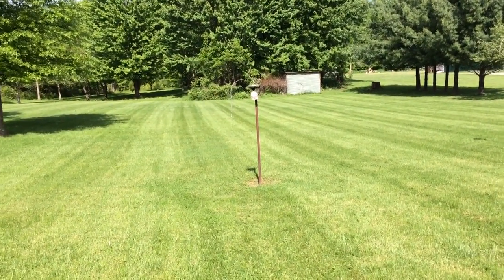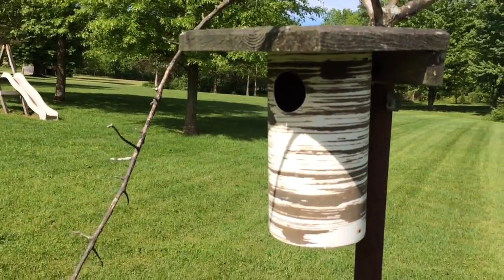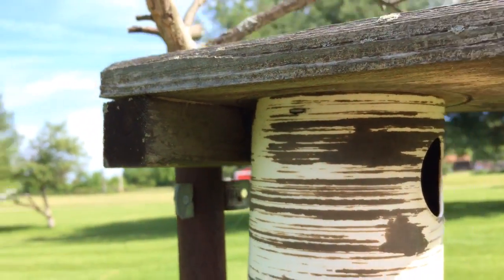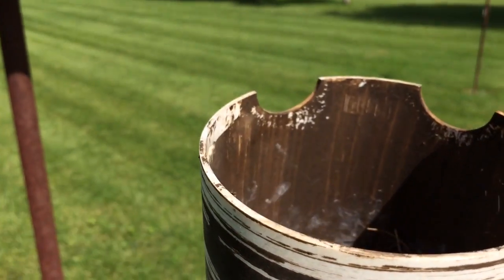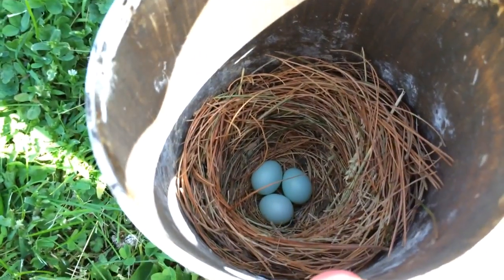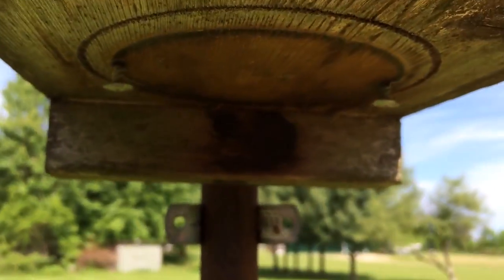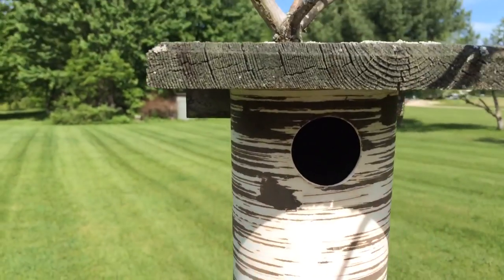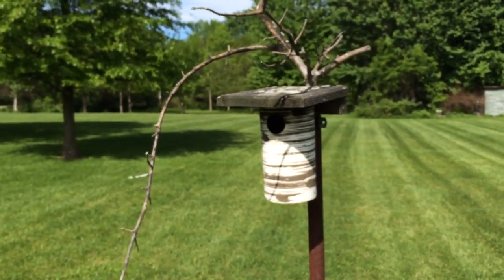Gilbertson PVC Bluebird Box with Eggs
This is by far the best bluebird box to attract them to your yard.